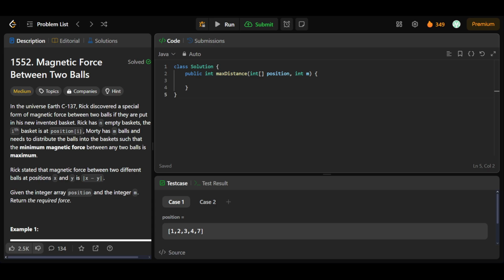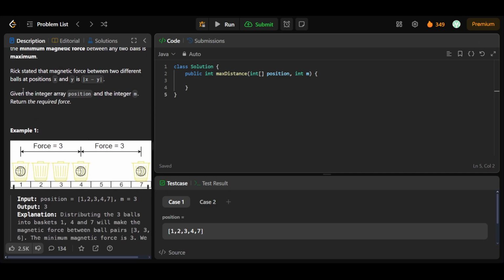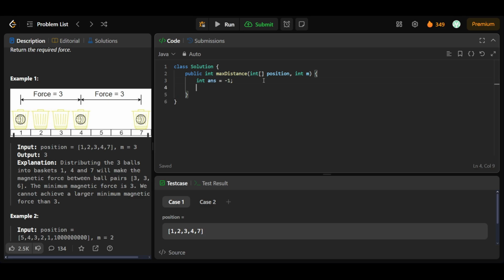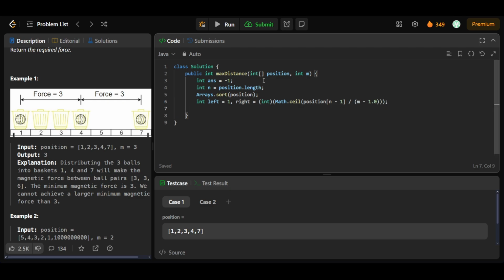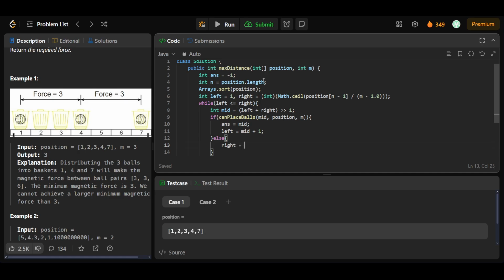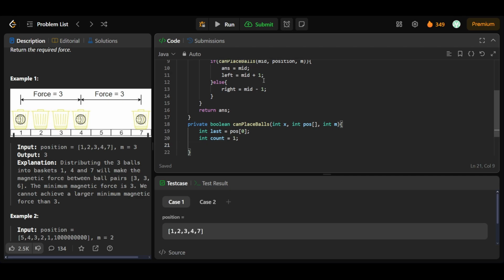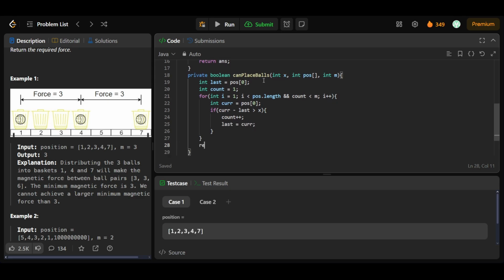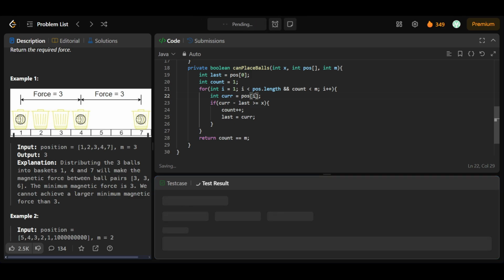LEETCODE DAILY QUESTION 1552 | Magnetic Force Between Two Balls | Is Kabir Coding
In this video I'll be solving LeetCode daily question 1552. Magnetic Force Between Two Balls by Binary Search.